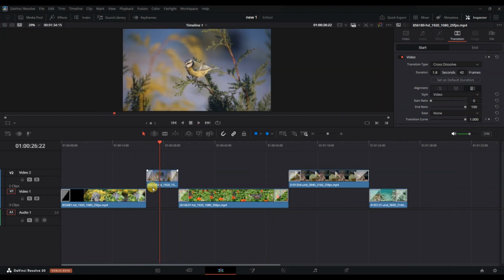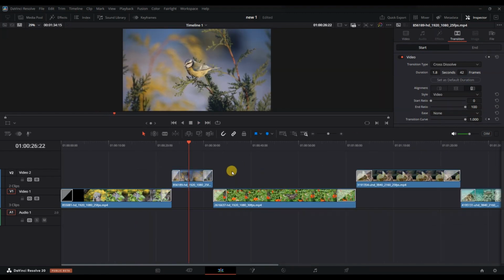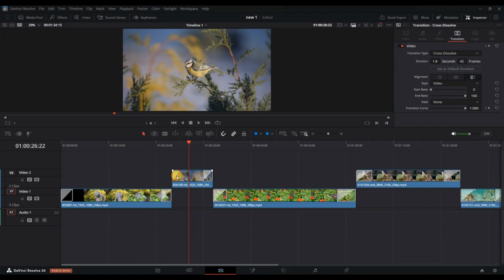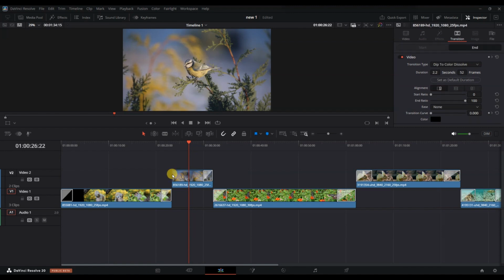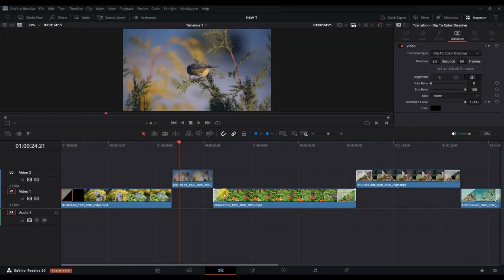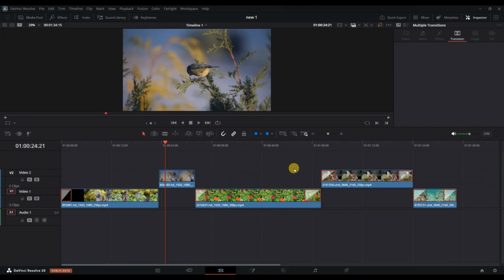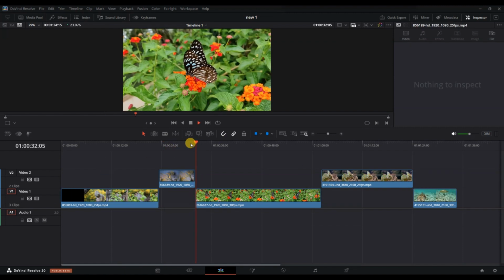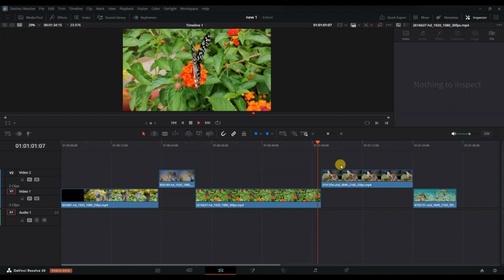How to Remove Video Transitions in DaVinci Resolve 2025?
Want to clean up your edit by removing unwanted transitions? In this step-by-step tutorial, you'll learn how to remove video transitions in DaVinci Resolve easily and efficiently. Whether you’ve added cross dissolves, fades, or any other default transitions, this guide will help you delete them from your timeline with just a few simple clicks.

We’ll show you how to select and delete a single transition, remove multiple transitions at once, and navigate the timeline with precision. This method works on all versions of DaVinci Resolve, including the free version. Perfect for editors looking to fix timing issues or switch to clean cuts.

If you’re working on a professional video or just starting out with editing, mastering how to remove transitions in DaVinci Resolve is a must-have skill. Follow along and tidy up your edits like a pro.

Got any questions? Drop them in the comments below and we’ll help you out!